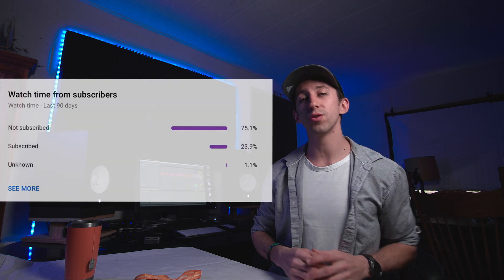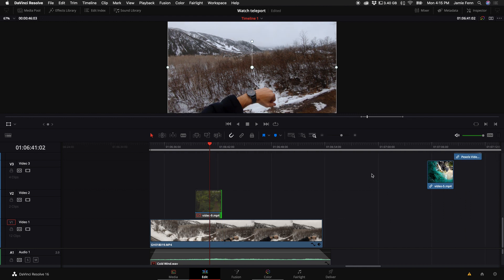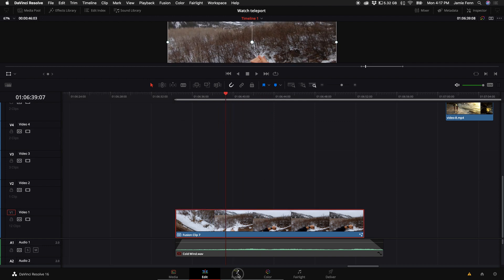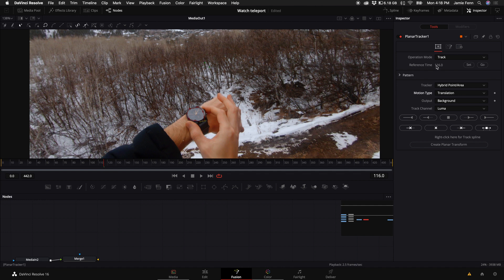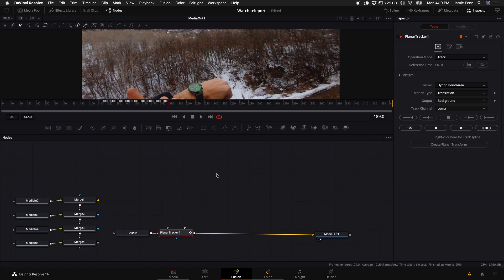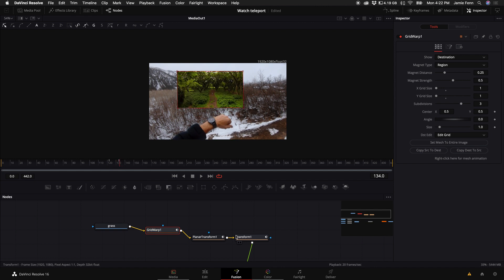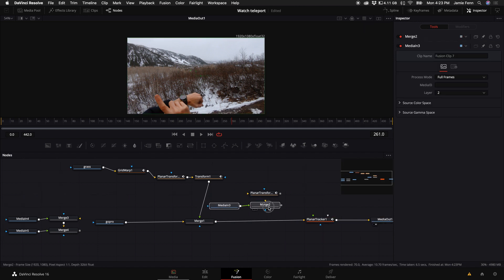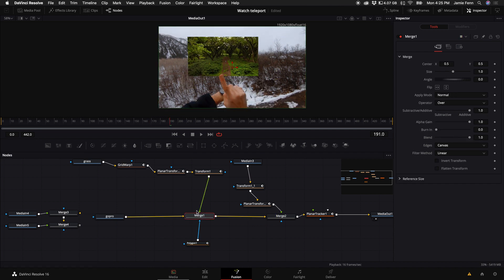Watch TELEPORT Transition - Davinci Resolve Fusion Tutorial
Here's a BRAND NEW advanced watch teleport transition tutorial in Davinci Resolve Fusion. You guys always ask me for vfx and transitions for Davinci Resolve Fusion so here you go! This is an advanced tutorial so take your time and tweak things the way you need to get the look you're looking for.